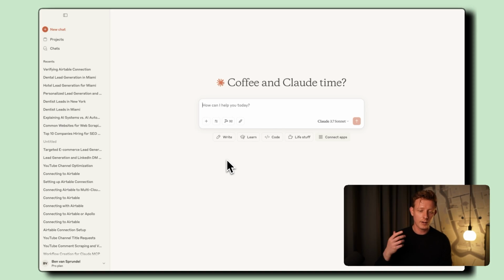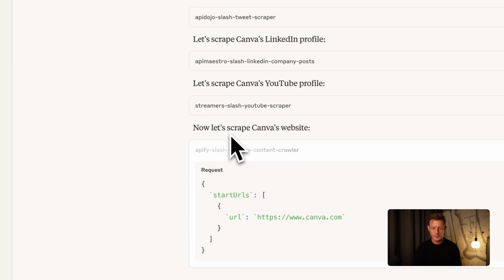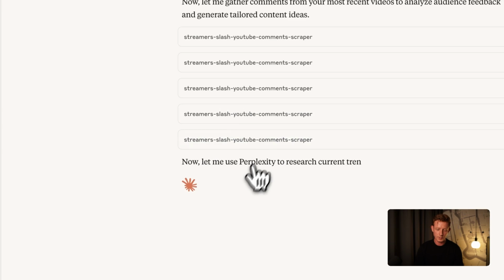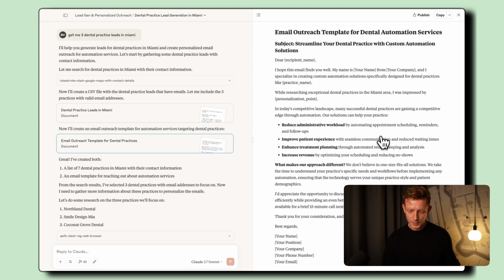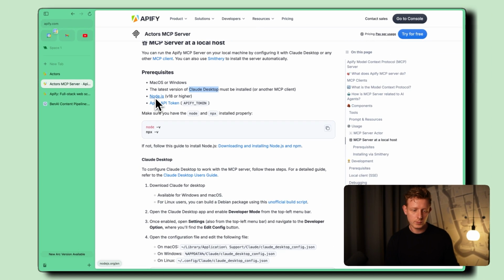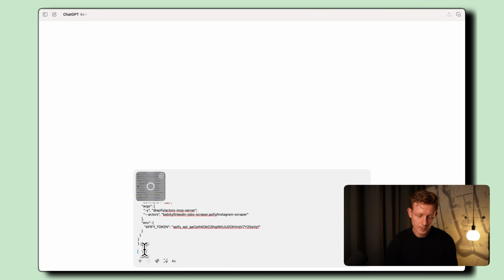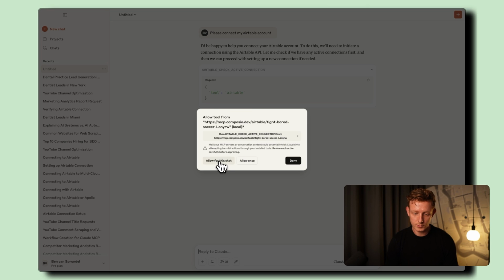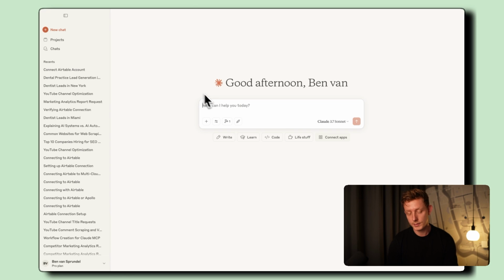Scrape Anything with Claude MCP's in 15 Min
Join my AI Accelerator to build an AI business + get all my templates ⤵️

Chapters:
00:00 - Intro
00:23 - Demo 1: Competitor Analytics
05:55 - Demo 2: Content Ideation
08:50 - Demo 3: Lead Generation
10:23 - Apify MCP Setup
17:08 - Airtable MCP Setup
20:10 - Perplexity MCP Setup

👋🏼 About me:
I believe non-technical professionals have a unique opportunity in the AI era to build Profitable Business fast.

I make videos that cover:
1. Why AI is the best time in history to build a scalable business.
2. How to Learn AI Automation fast as a non-developer.
3. AI Business strategy to help you build a business fast